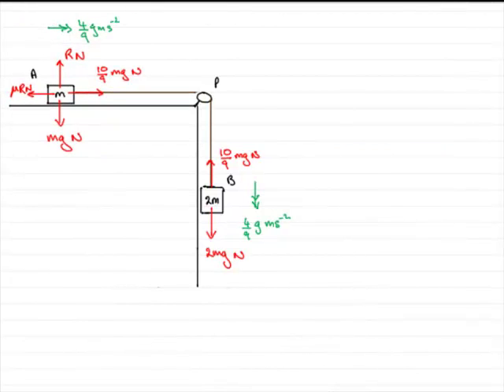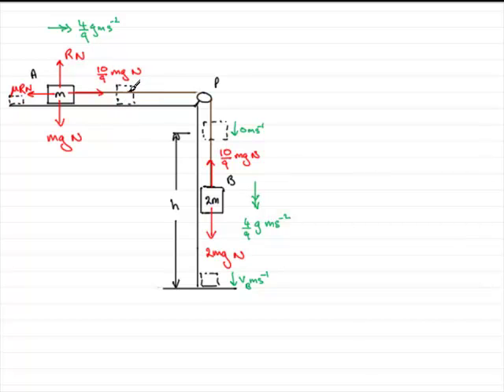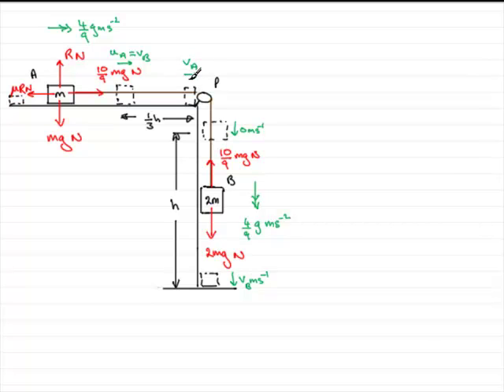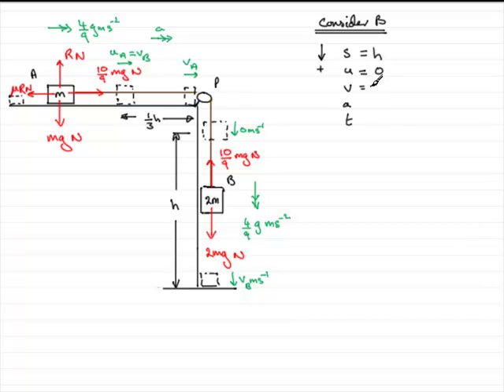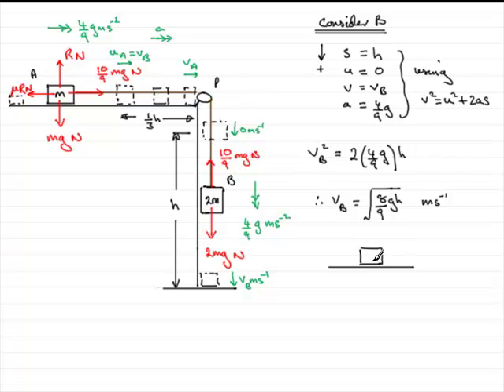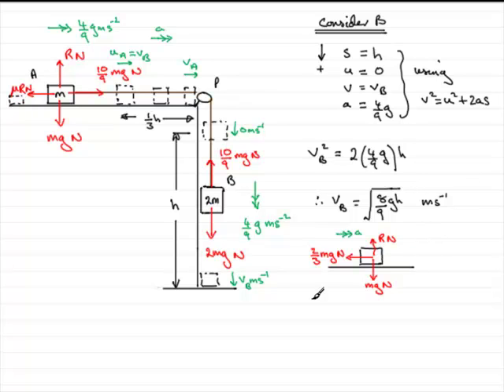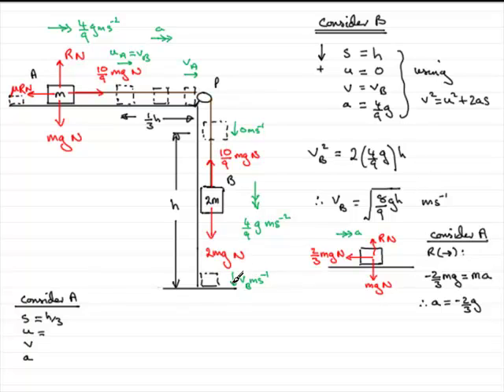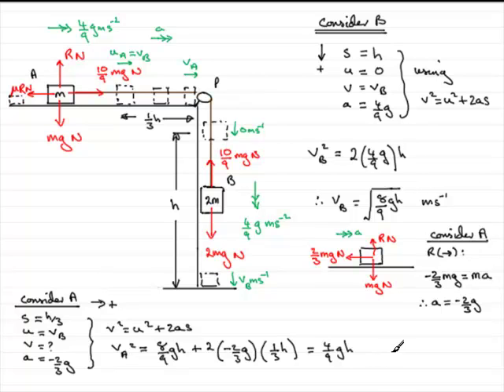A-Level Edexcel M1 January 2008 Q7(c) : ExamSolutions